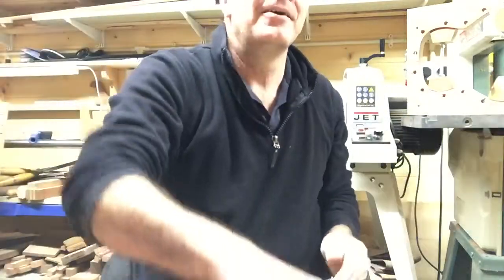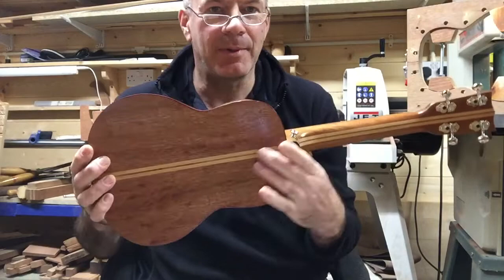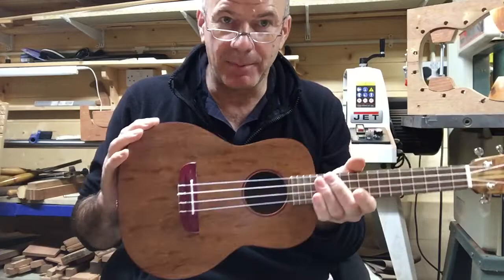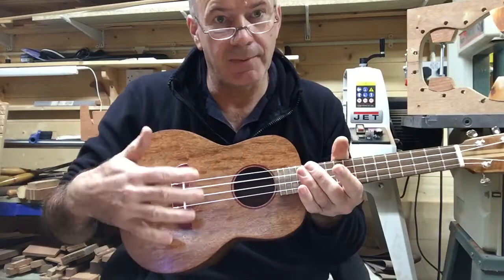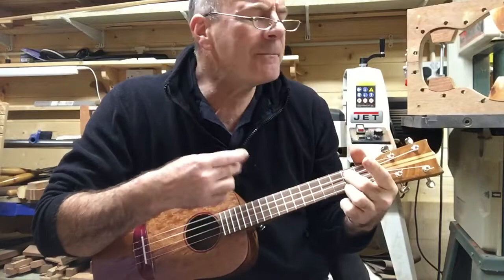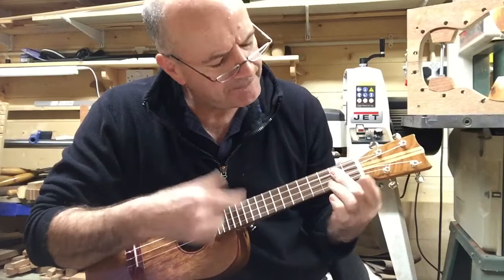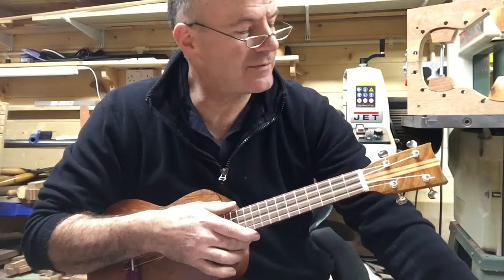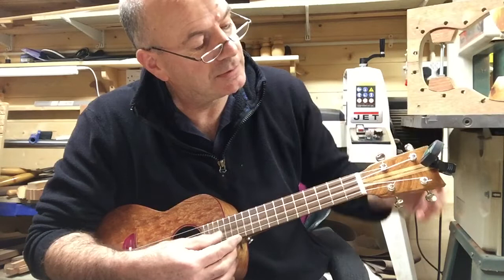Gerard Kennedy Ukulele build No. 4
A tenor Ukulele built for my daughter Vanessa for Christmas 2019.